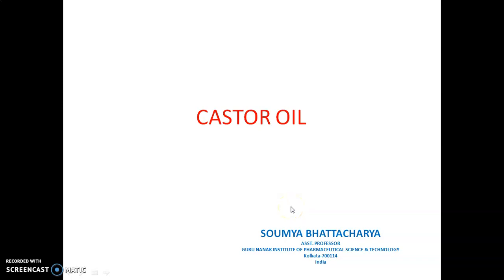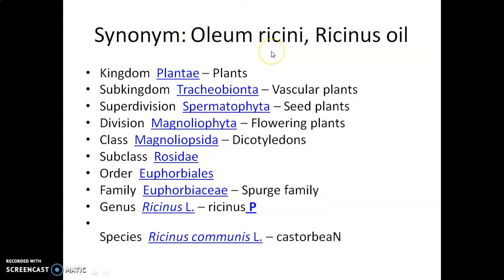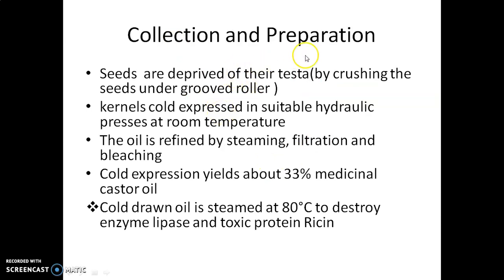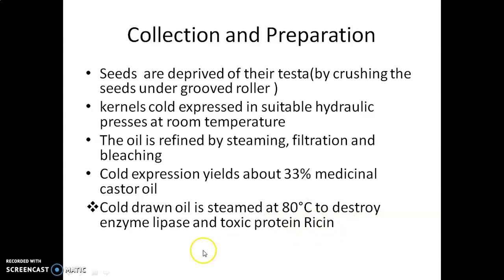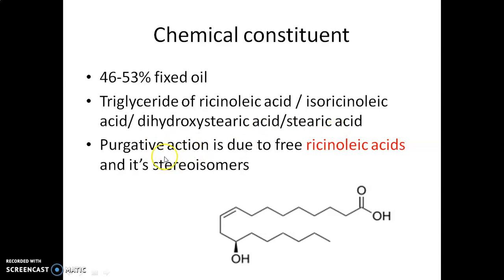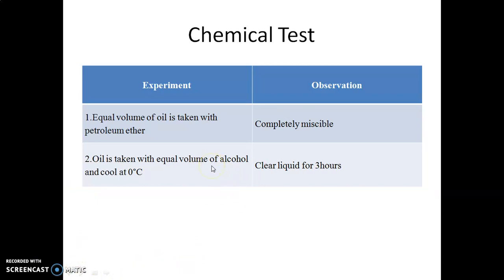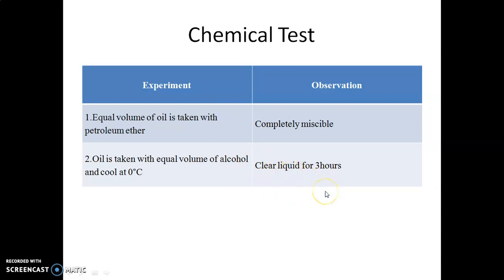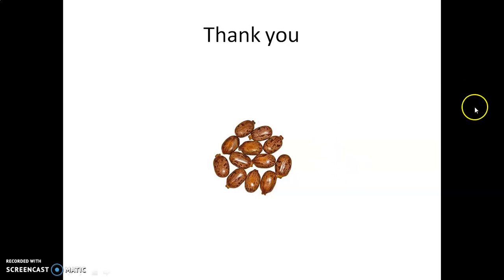Castor Oil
Pharmacognosy of Castor oil
Pharmacognosy and Phytochemistry I
Lipid containing drug
B. Pharm
D.Pharm Pharmacognosy
Laxative
GPAT